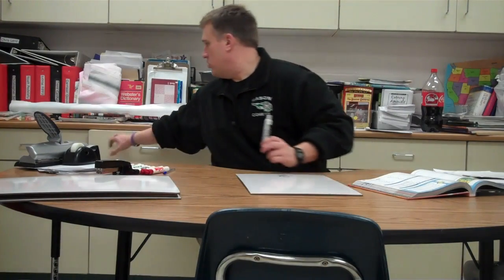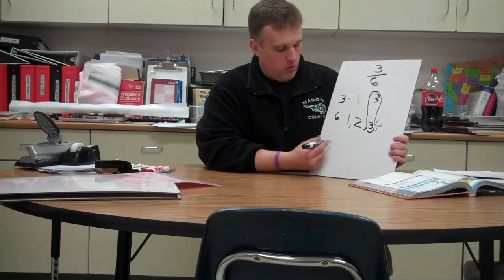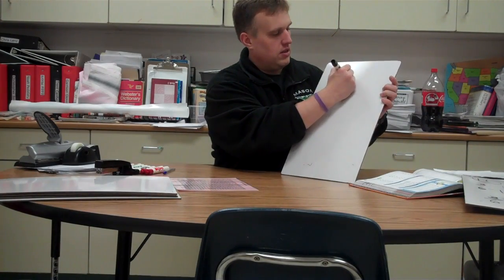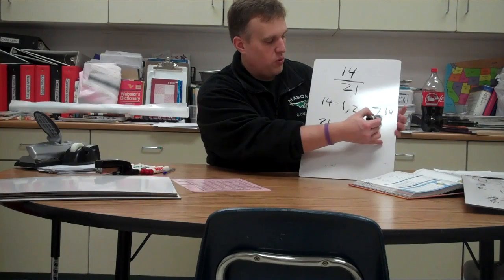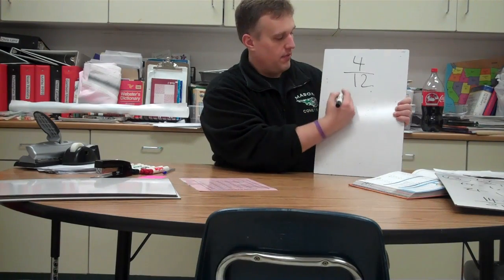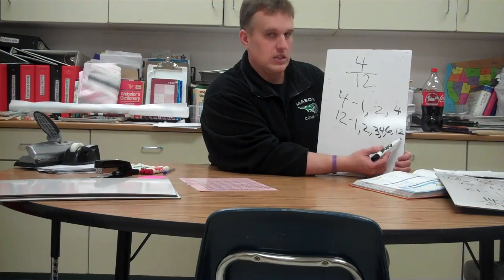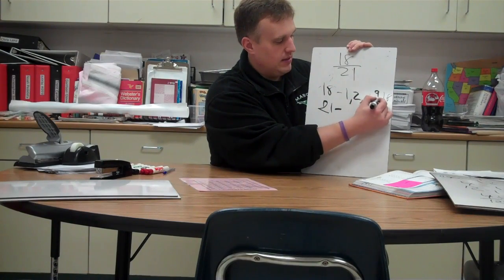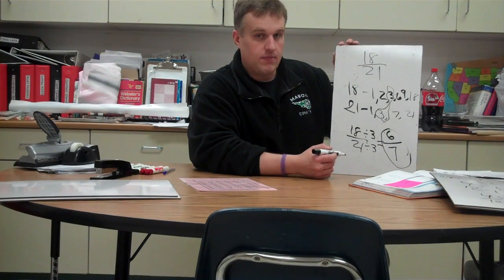page 235 #11, 13, 14, 15, 16, 17, 19, 20, 23